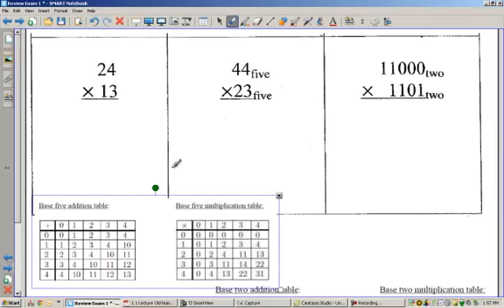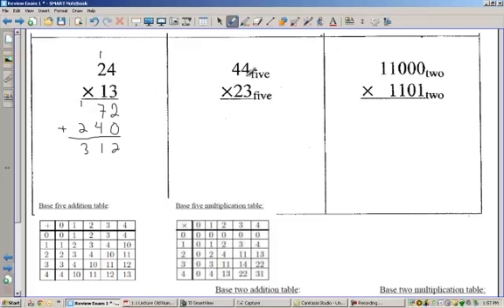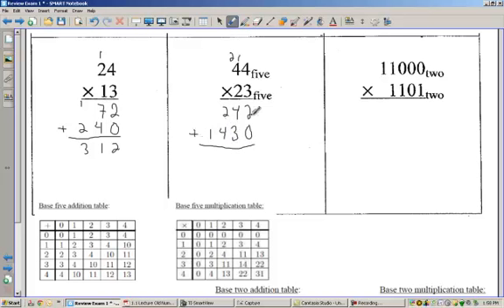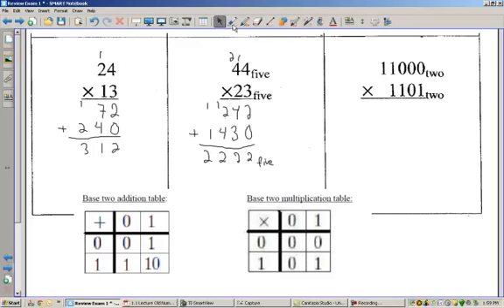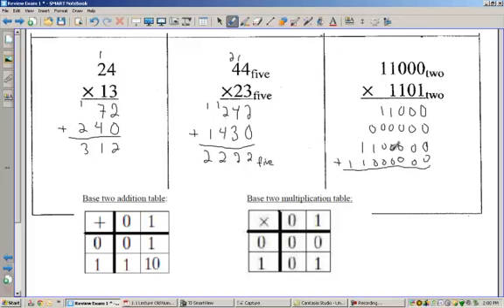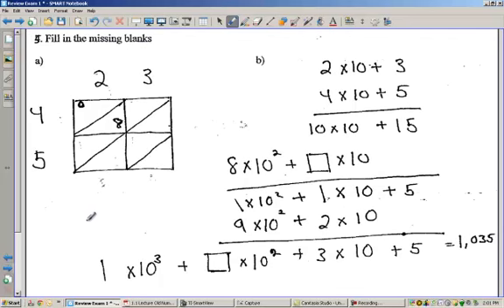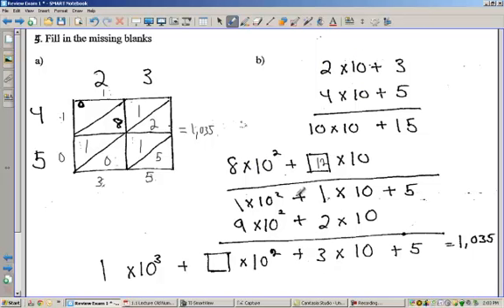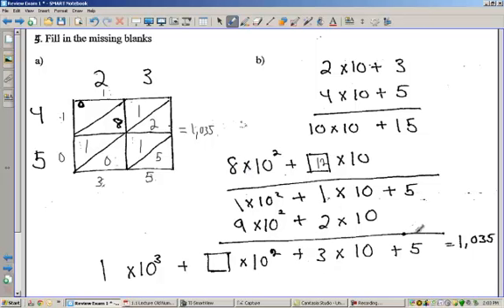Exam 1 Review Part 4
Exam 1 Review for College Mathematics